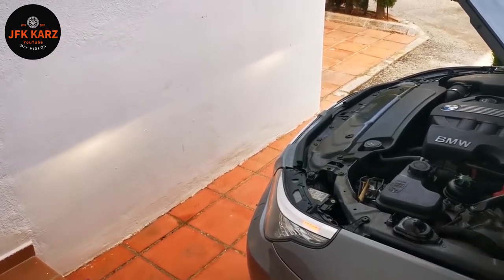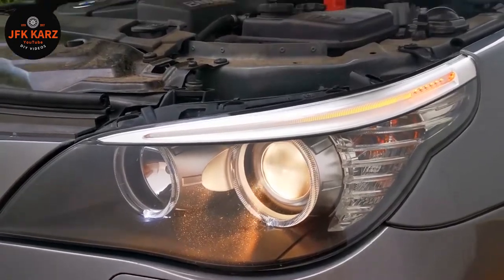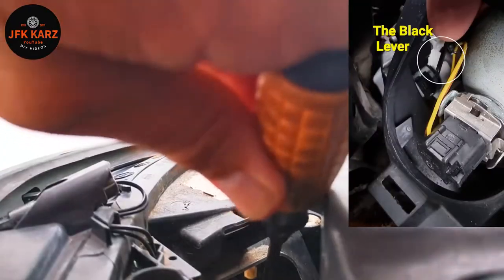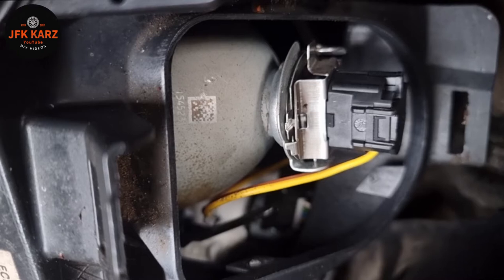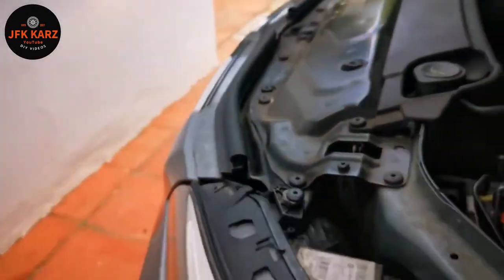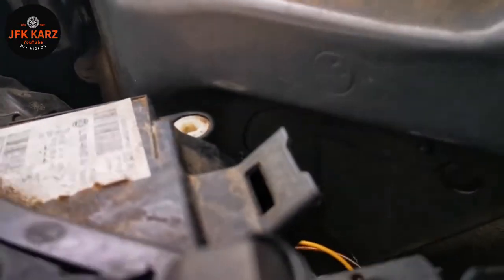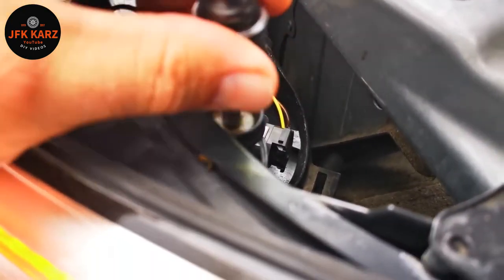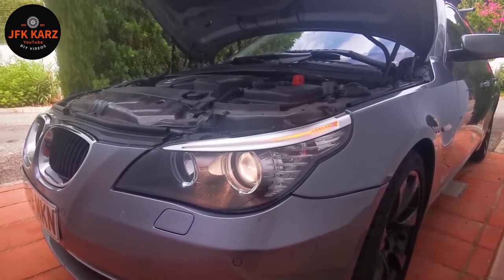BMW 5 SERIES E60 E61 HEADLIGHT SWITCH 4 RHD CARS TO DRIVE IN LHD COUNTRIES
This will ONLY work if you have xenon headlights fitted.

This is how on a RHD car you can make it legal with a flat beam to drive in
France or Spain without the euro-light stickers. 5 Min job and it will save you
a fortune on Matriculation costs in Spain for your ITV

     BIG £££ €€€ $$$